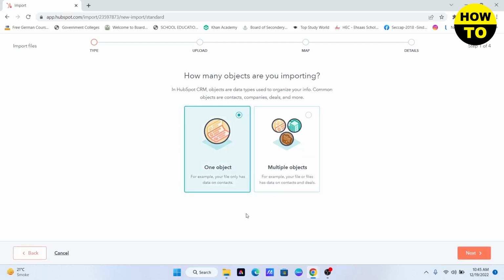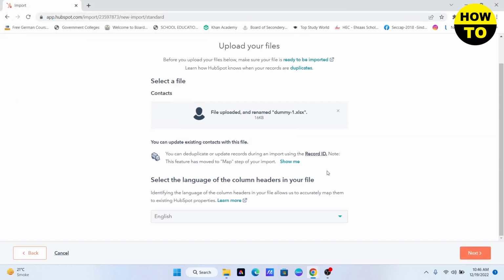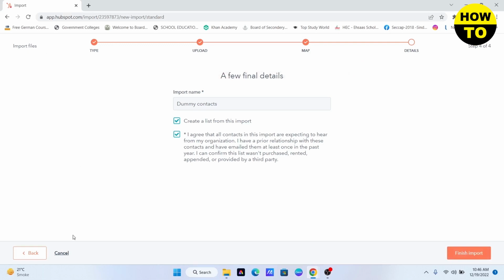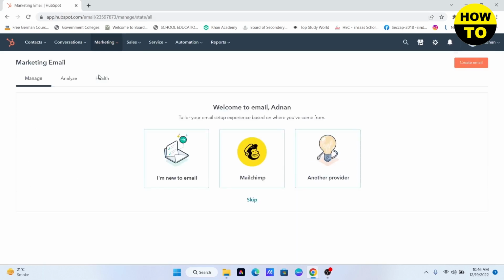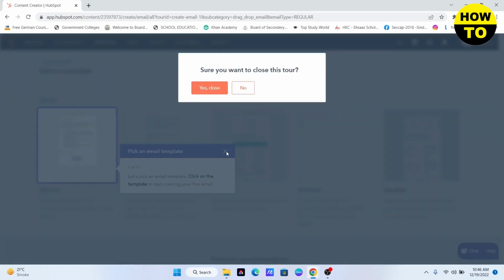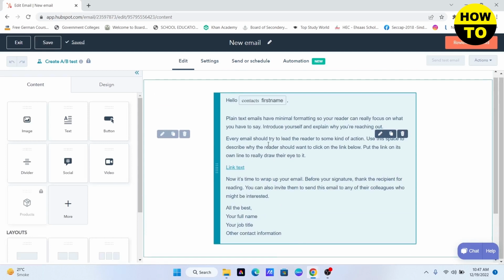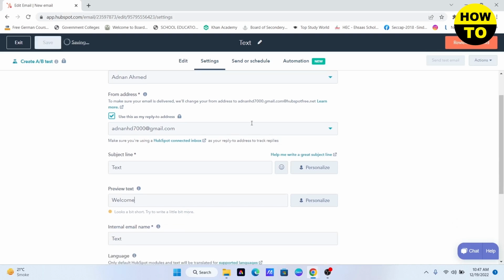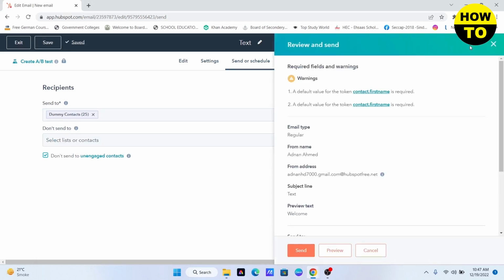How to Send Mass Email on HubSpot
Learn How to Send Mass Email on Hubspot. It is really easy to do and learn to do it in just a few minutes by following this super helpful tutorial to get a better understanding of everything.